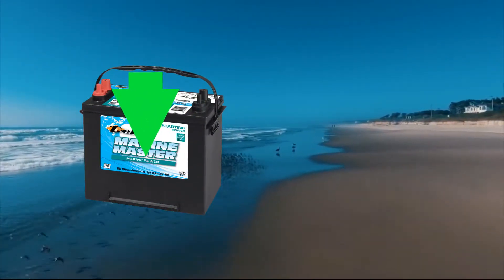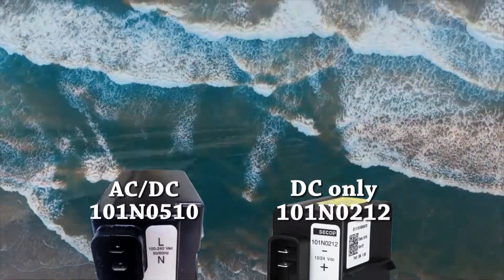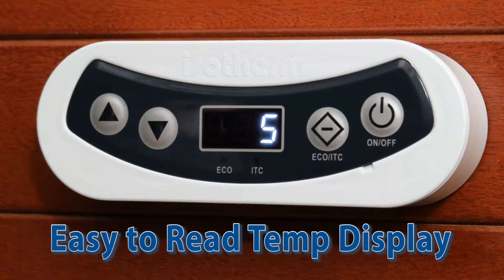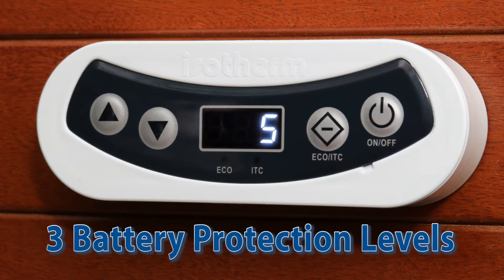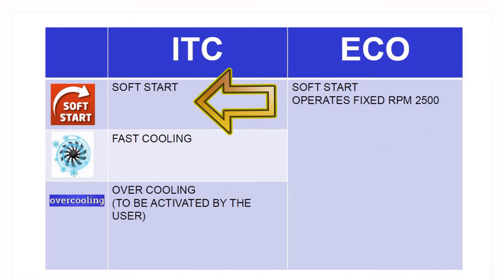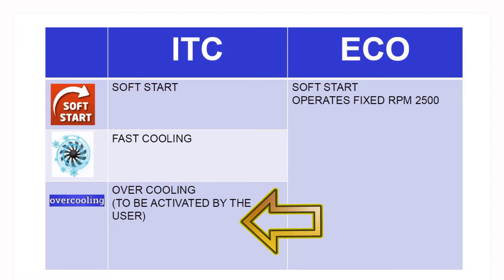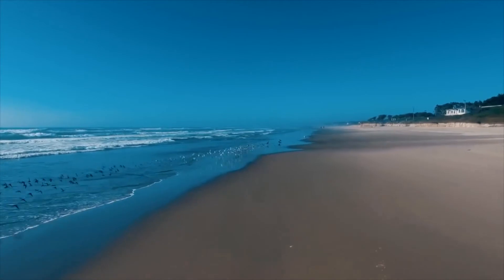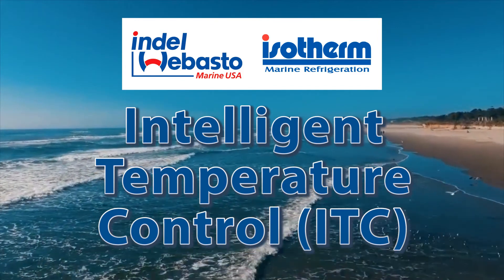Isotherm Intelligent Temperature Control - ITC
The Isotherm Intelligent Temperature Control can be used with new SeCOP DC only and AC/DC modules to reduce battery consumption, control the speed of the compressor, and digitally set and monitor fridge or freezer temperatures. The external digital control give the user full control over fridge functions like ECO (economy) Mode or Overcooling Mode..